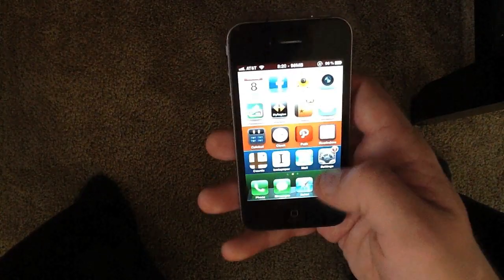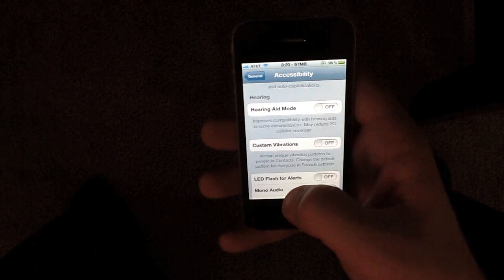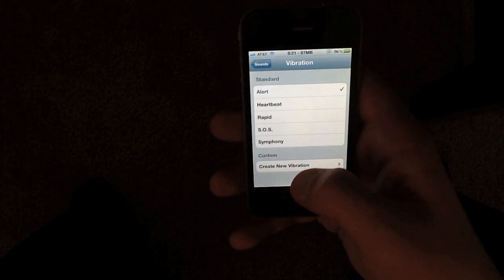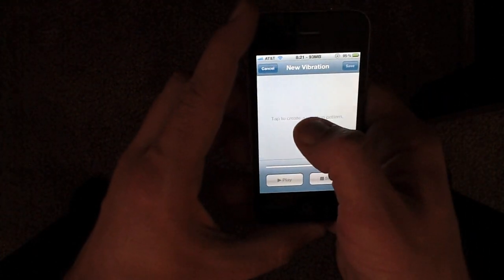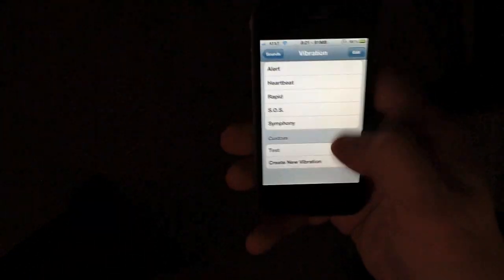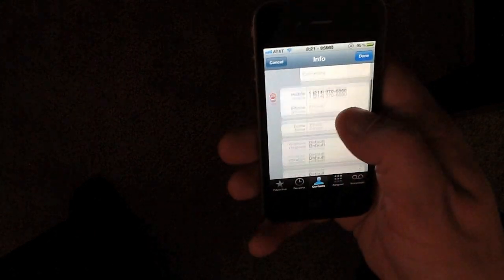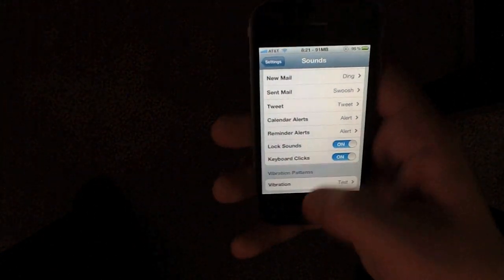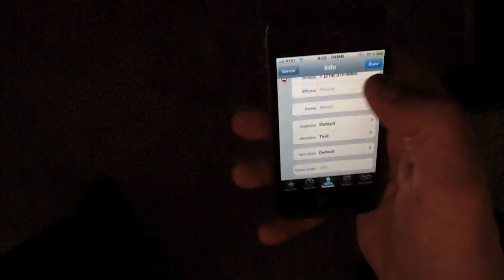How to set custom vibration patterns on your iPhone running iOS 5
This video demonstrates how to set your own custom vibration patterns on the iPhone running iOS 5.  You can also set custom vibration patterns for individual contacts, allowing full customization.